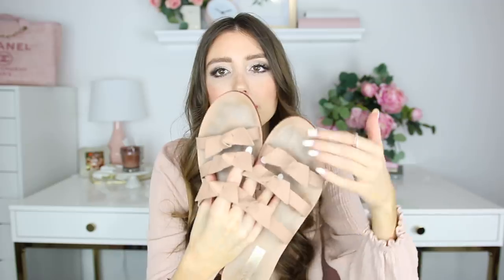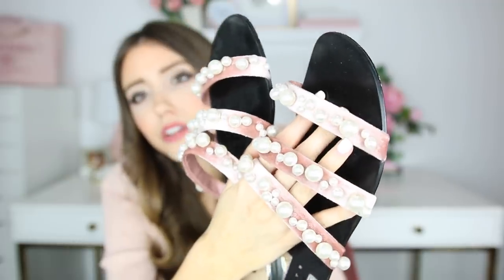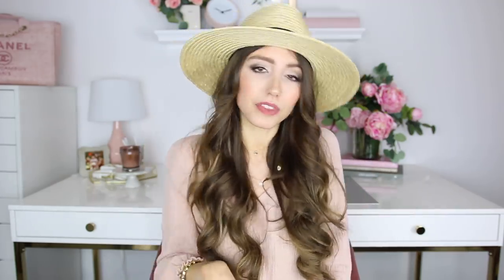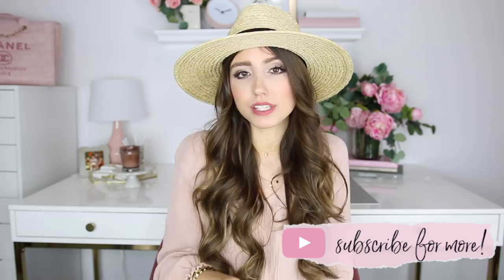TOP 10 SPRING WARDROBE ESSENTIALS 2019 | CLOTHING, SHOES, + ACCESSORIES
Sharing the top 10 must have items for your spring wardrobe 2019! clothing, shoes, and accessories
ITEM LINKS:
Bow sandals
Pearl sandals

Round Sunglasses
Tortoise Sunglasses
Under $50 sunglasses

Floral kimono
also love this one
Pink kimono
Duster Cardigan
Denim jacket

Palm Leaf Earrings
Bright Pink Earrings
other statement earrings
Kendra Scott bracelet
Layered Disc necklaces

AGOLDE denim shorts
affordable options

Eyelet Wedges
Walmart wedges
Target wedges

Clare V Round Handbag

Gingham top
Eyelet Top
Light pink gauze top

Adidas sneakers

Hats
Straw hat
floppy hat